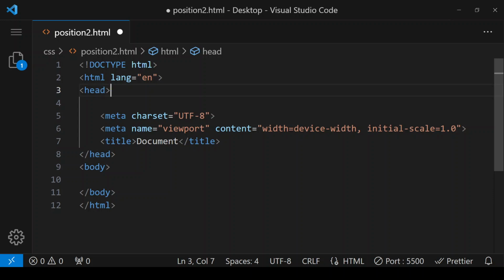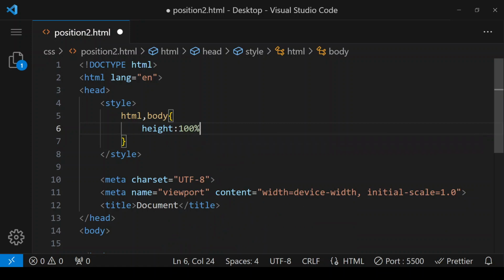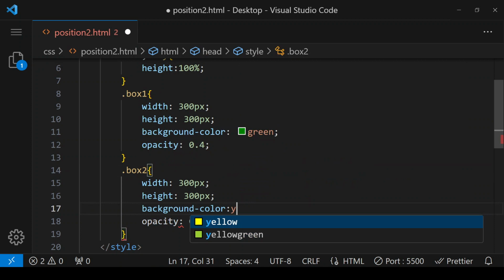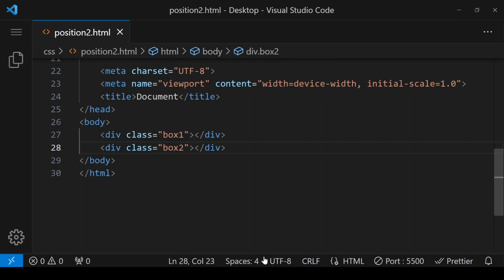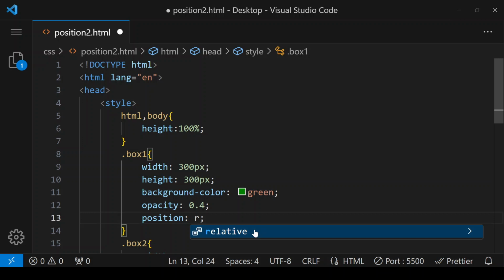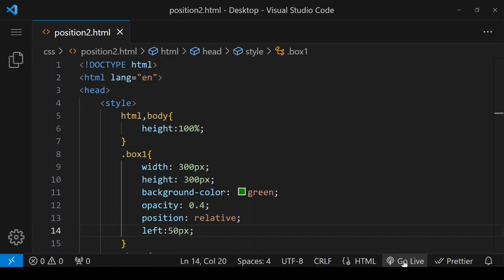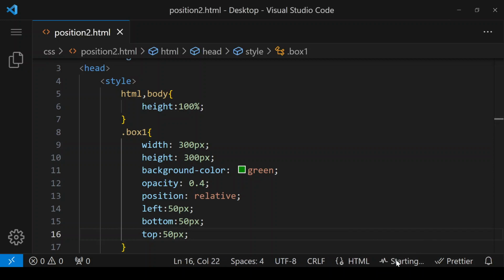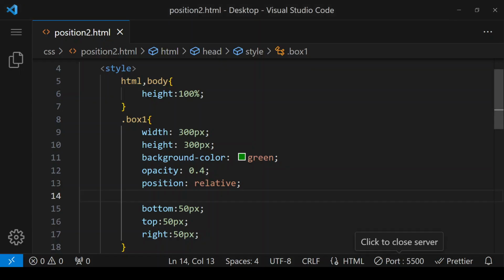Relative position property in CSS